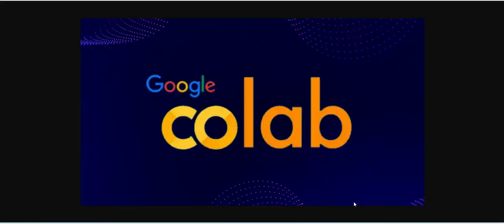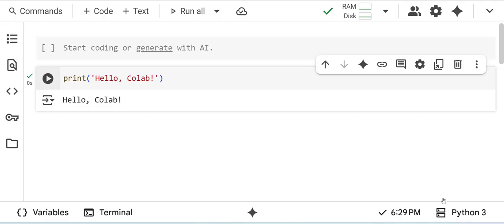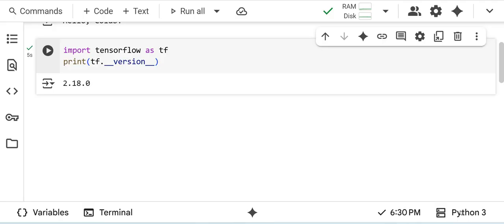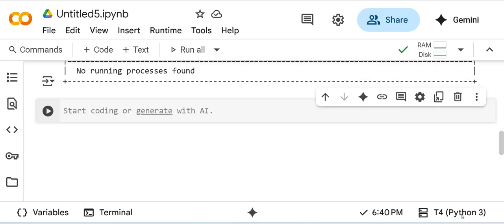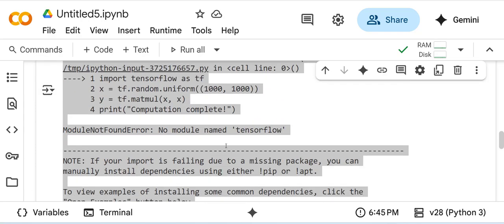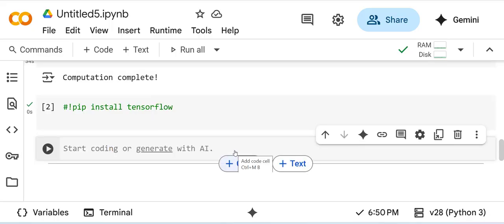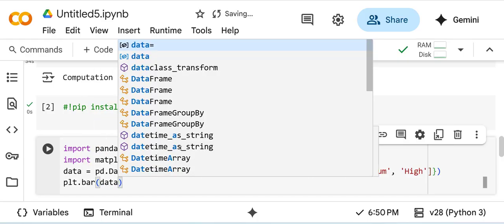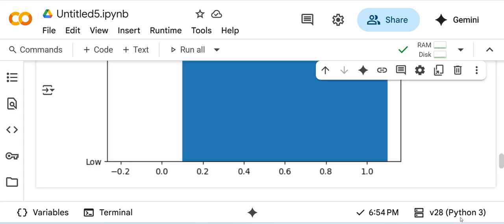🚀 Setting Up Google Colab for AI/ML Projects | Free GPU Access & First Script Walkthrough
🎓 Part of the course: Python for AI and Machine Learning – From Beginner to Pro

In this hands-on tutorial, you’ll learn how to set up Google Colab, a powerful cloud-based platform that lets you build and run AI/ML models using free GPUs and TPUs — all in your browser!

👩‍💻 Whether you're a beginner or a data science enthusiast, this tutorial will help you:

Set up your first Colab notebook

Access and verify GPU acceleration

Run Python scripts for deep learning and data visualization

Start building cloud-based ML models using TensorFlow and PyTorch

💡 Tools Used:

Google Colab

TensorFlow

Pandas

Matplotlib

📌 Try It Yourself:
and follow along to build your first AI notebook.

Join the full course “Python for AI and Machine Learning: From Beginner to Pro” to master hands-on ML with real-world projects like crop health prediction and air quality forecasting.